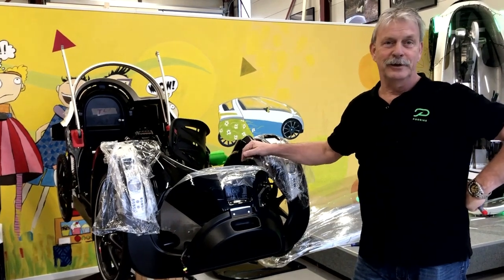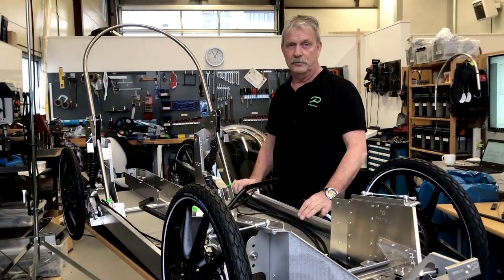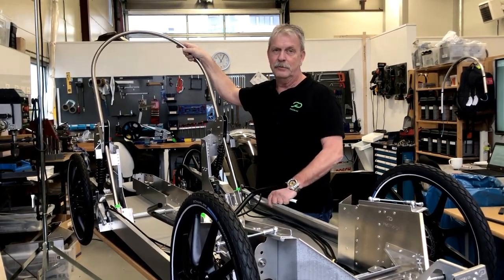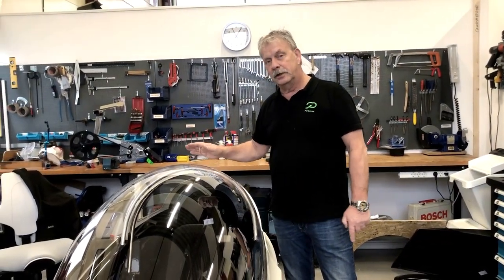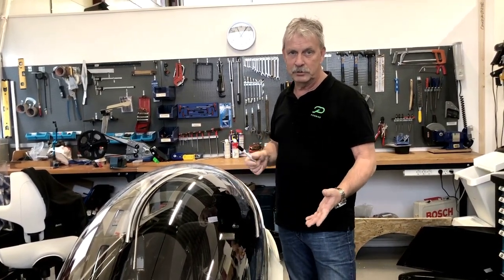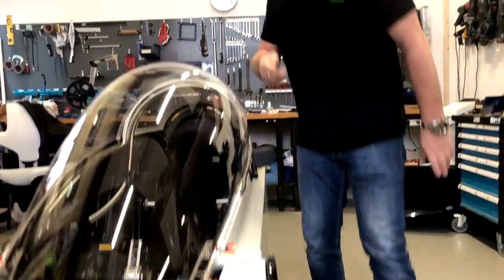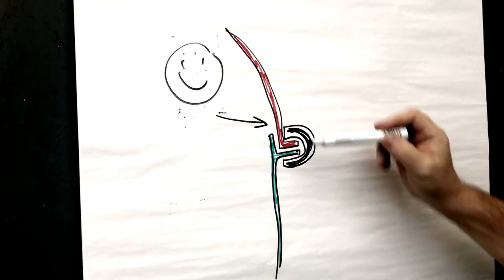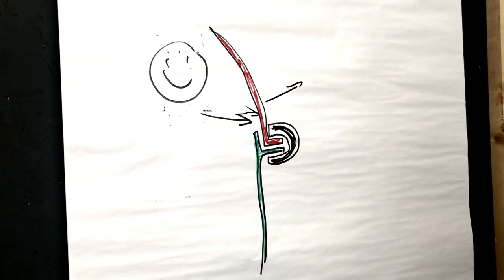What if the FRIKAR ebike rolls over?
Link to official channel: @Podbike
@Podbike e-bike is a human-powered vehicle with electric assist, an e-bike with four wheels, providing weather protection and seats one adult plus a child inside a filtered air cabin. FRIKAR will be made from easily reusable materials that together with high efficiency results in personal transport with minimum environmental impact.
More new video on IdeaInnovators channel